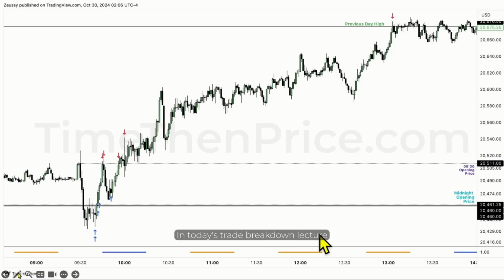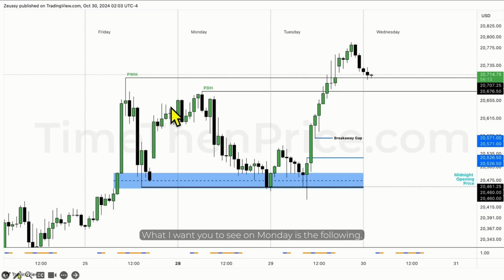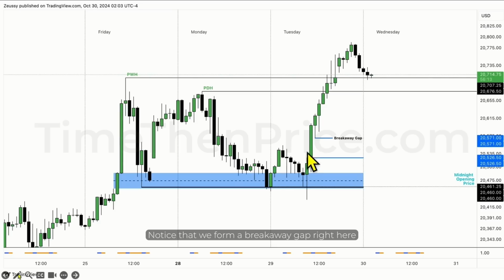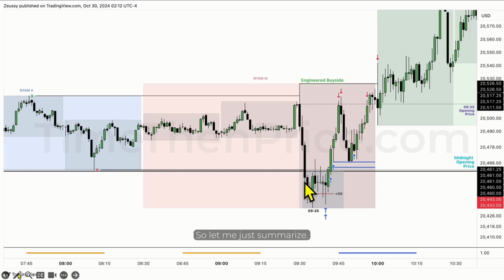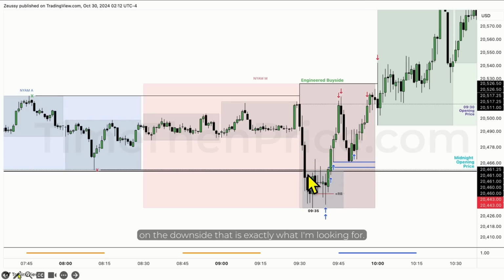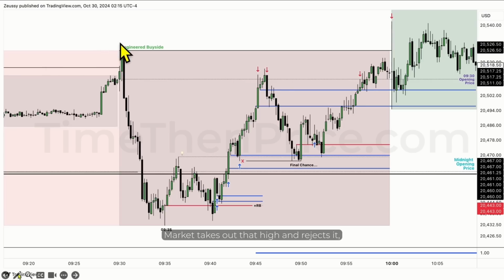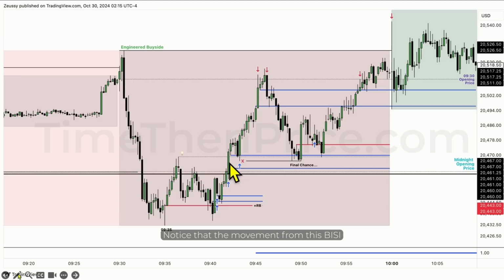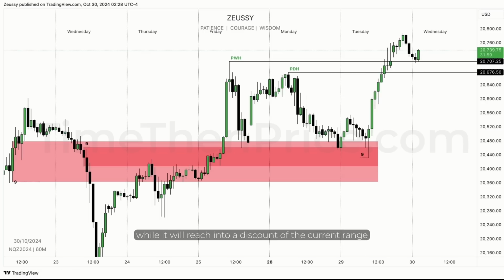Explaining How To Catch The Low Of Day | NasDaq Futures